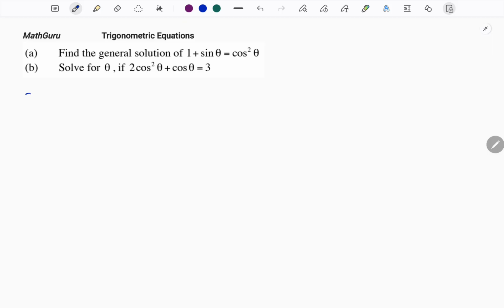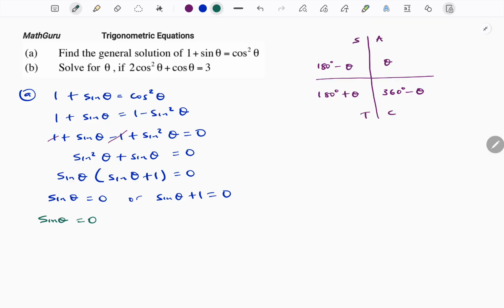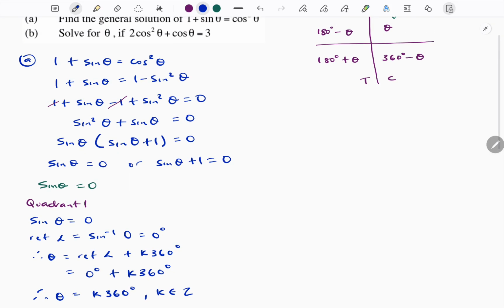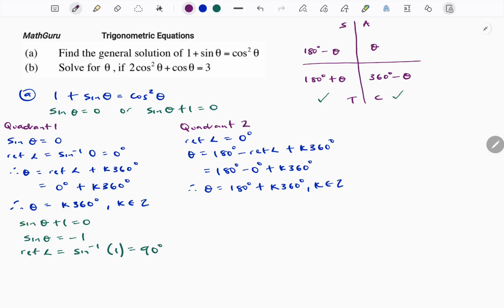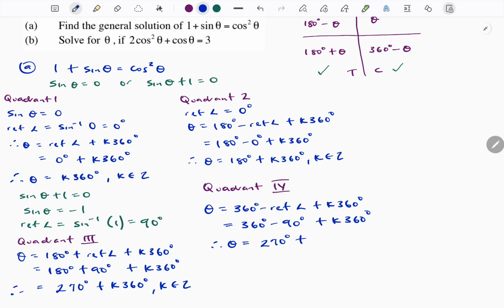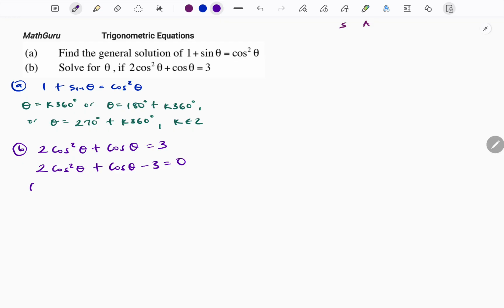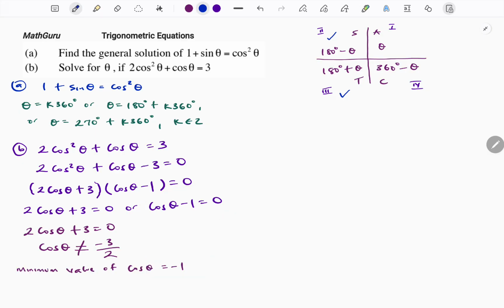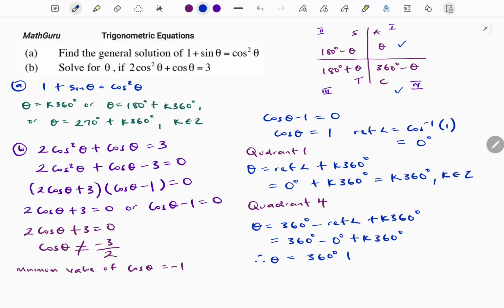General Solution to Trigonometric Equation | Grade 12 | Ex. 5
This video teaches how to find the general solutions to trigonometric equations.

Skills needed